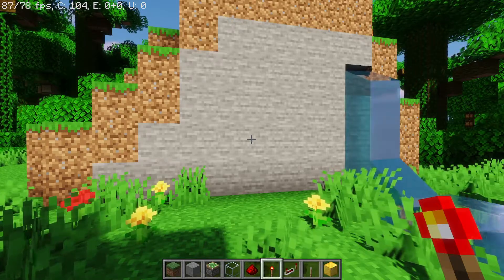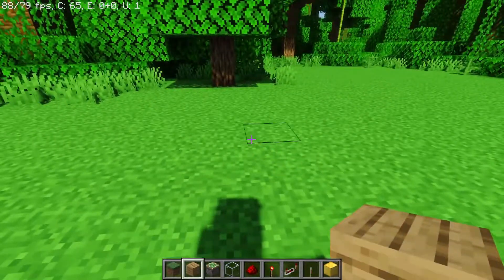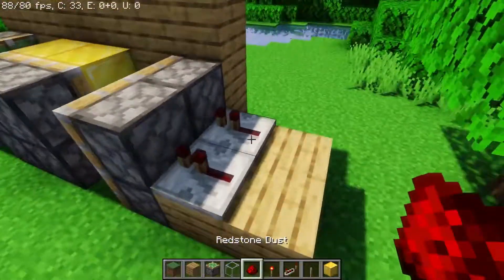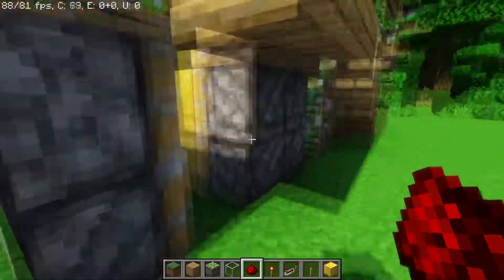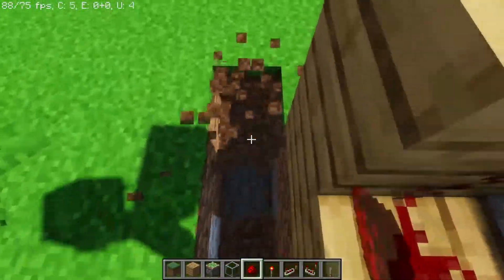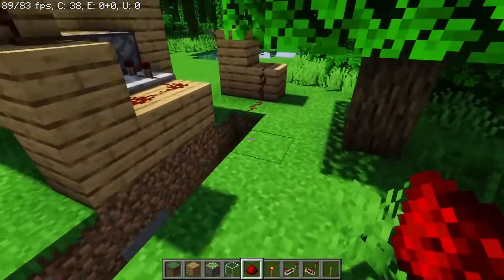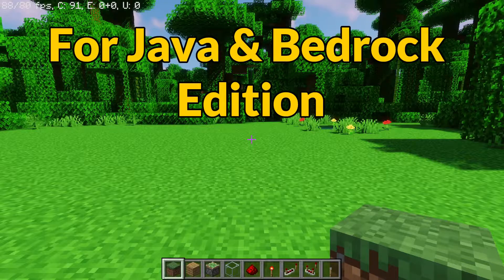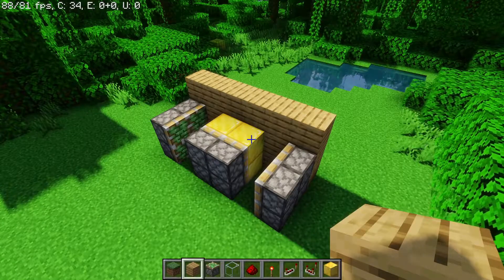How to Make a Hidden 2x2 Door For Java and Bedrock Edition | Minecraft Redstone Engineering Tutorial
How to make an easy and fast secret hidden 2x2 piston door in both Java and Bedrock editions. The designs are completely flush with the wall, and include a way to open and close it from both sides, as well as a way to not see any redstone besides the pistons. The Java edition design is my favorite 2x2 design and I use it all the time when I want to make a 2x2 door on the side of a mountain or something

0:00 Intro
0:44 Java Edition Design
4:51 Bedrock Edition Design
11:09 Outro